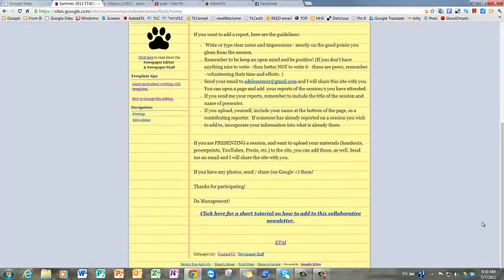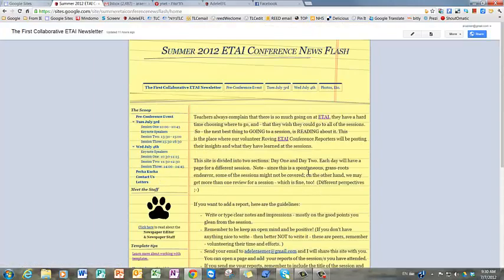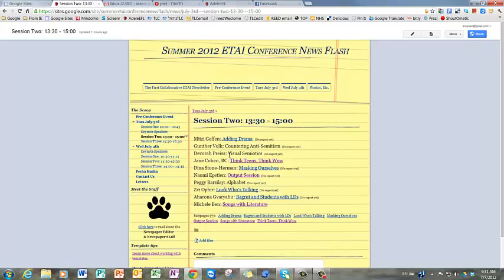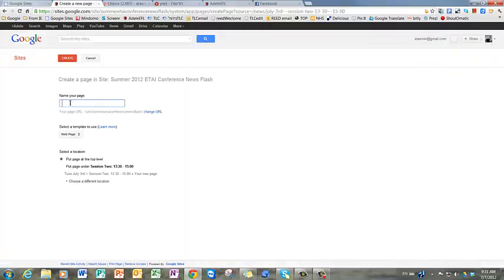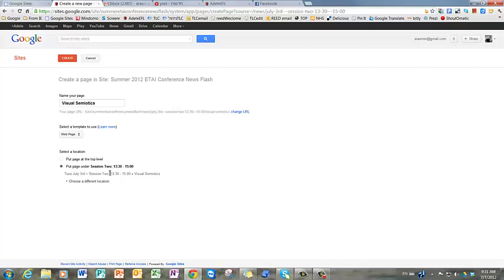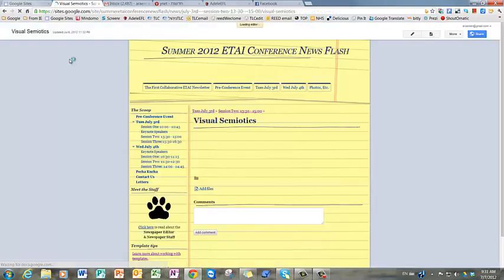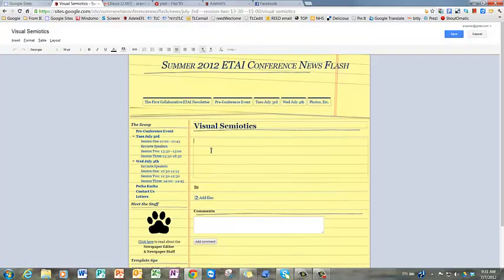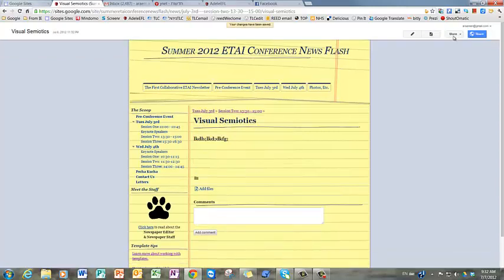Tutorial for adding page to googlesite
Tutorial for teaching ETAI reporters or speakers to add materials to the collaborative newsletter.